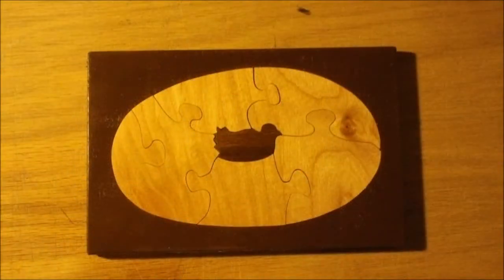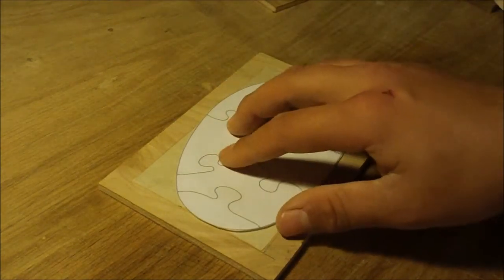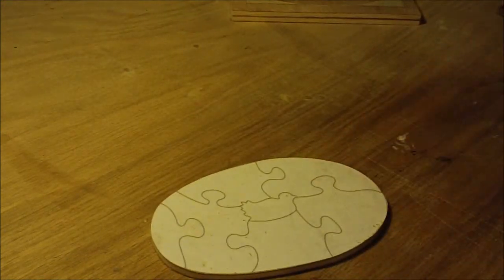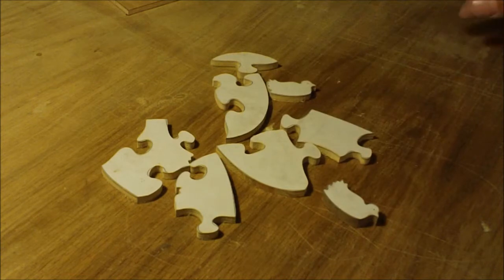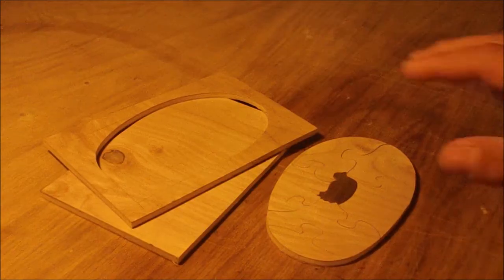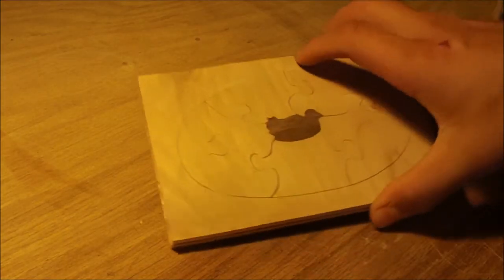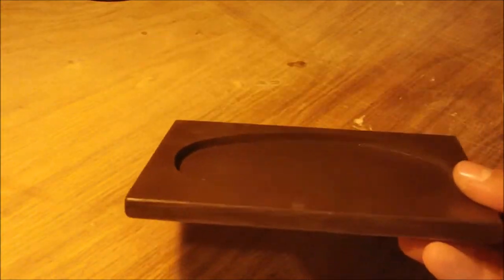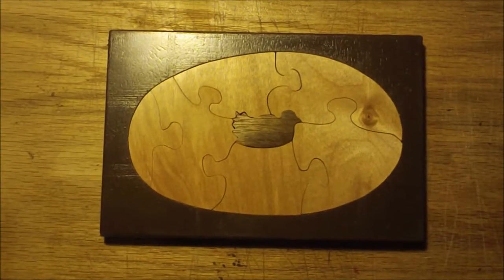Ep.18 What came first the chicken or the egg? Puzzle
puzzle